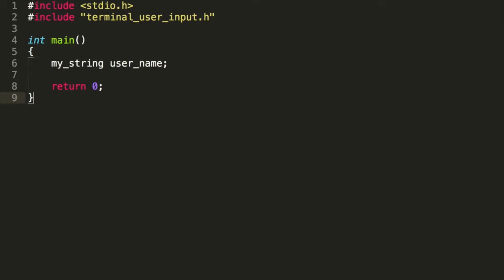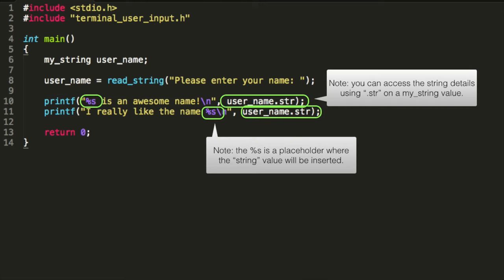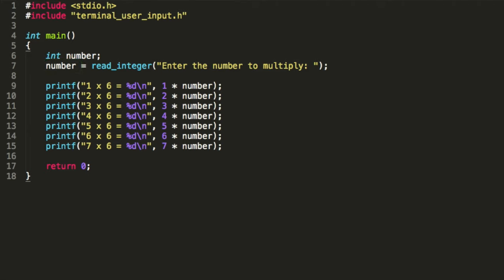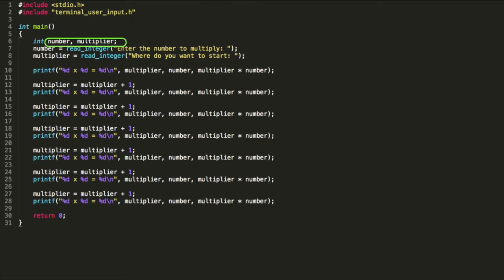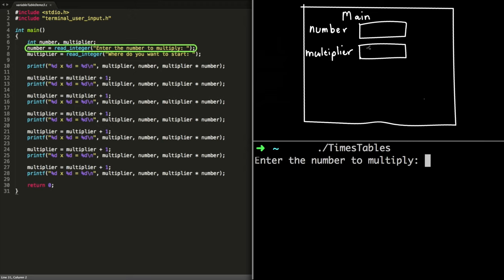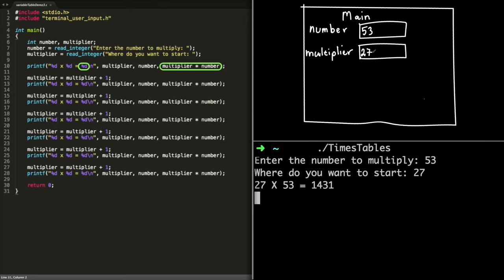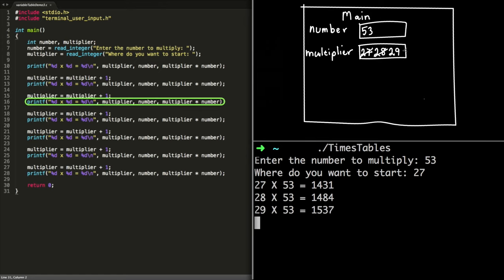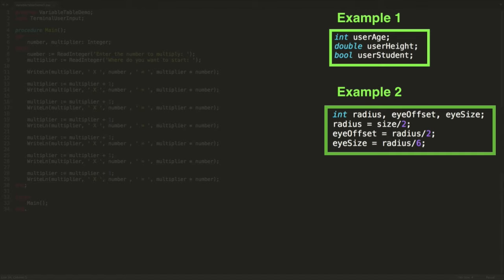Variables (Swinburne CodeCasts - Introduction to Programming in C 2.1)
In this video, Andrew and Jake demonstrate how to use variables within your program to store data.